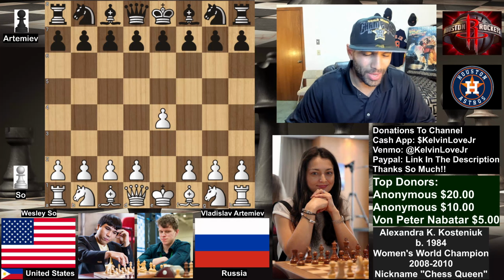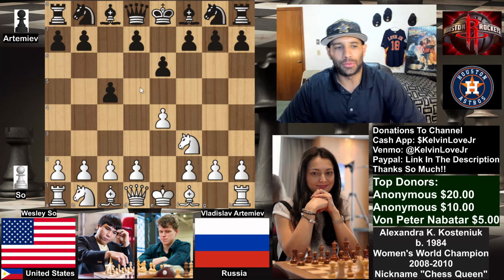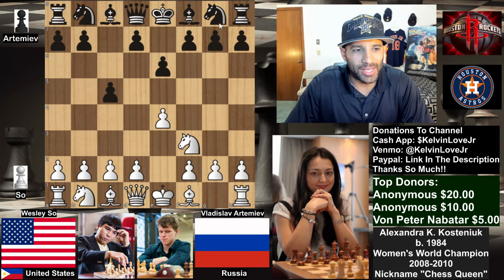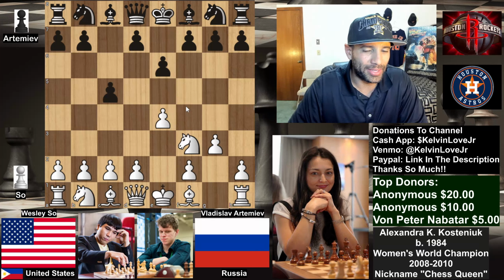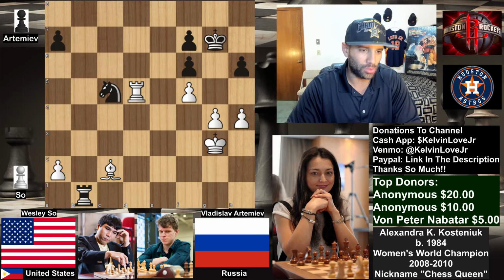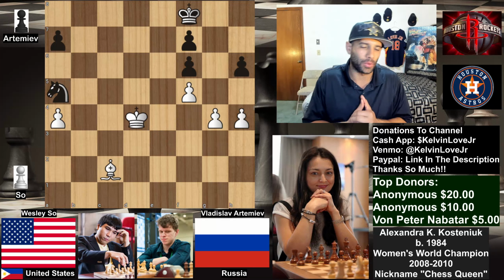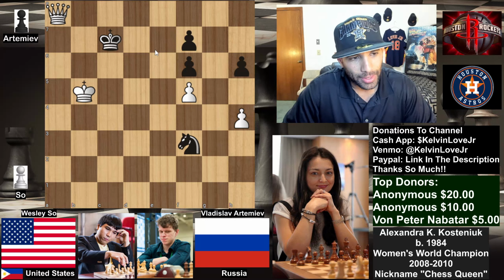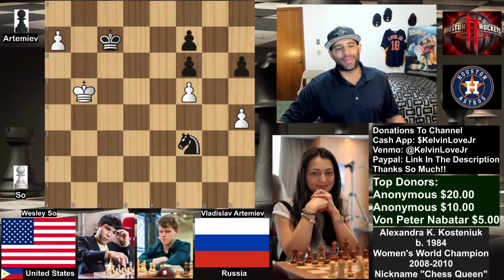Wesley So vs Vladislav Artemiev. 2021 Goldmoney Asian Rapid. Round 7. Same Differences!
Full Analysis of Wesley So vs Vladislav Artemiev. 2021 Goldmoney Asian Rapid. Round 7. Same Differences!

Opening: Sicilian Defense

Move List: 1. e4 c5 2. Nf3 e6 3. g3 Nc6 4. Bg2 Nf6 5. Nc3 d5 6. exd5 exd5 7. d4 cxd4 8. Nxd4 Bg4 9. f3 Be6 10. Be3 Bb4 11. O-O Bxc3 12. bxc3 O-O 13. Rb1 Qd7 14. Nxe6 Qxe6 15. Re1 Qd7 16. Bg5 Qf5 17. h4 h6 18. g4 Qd7 19. Bxf6 gxf6 20. c4 Rad8 21. cxd5 Qxd5 22. Qxd5 Rxd5 23. Rxb7 Rd2 24. f4 Nd4 25. Kf1 Nxc2 26. Re2 Rd1+ 27. Kf2 Nd4 28. Reb2 Ne6 29. Bf3 Rc1 30. Kg3 Rc3 31. R2b3 Rfc8 32. Rb8 Rxb8 33. Rxc3 Nd4 34. Bd1 Rb1 35. Rd3 Ne6 36. Rd5 Kg7 37. f5 Nc5 38. Bc2 Rb5 39. Kf3 Ra5 40. a4 Kf8 41. Ke3 Nb7 42. Rxa5 Nxa5 43. Kd4 Ke7 44. Kc5 Kd7 45. Kb5 Nc6 46. Be4 Ne5 47. Ka6 Nxg4 48. Kxa7 Kc7 49. Ka6 Nf2 50. Bf3 Nd3 51. Kb5 Ne5 52. Be4 Ng4 53. a5 Nf2 54. Bf3 Nd3 55. a6 Ne5 56. a7 Nxf3 57. a8=Q

0:00 Intro And Speaking Tagalog And Russian To Viewers
1:01 Analysis Starts
4:38 Novelty
5:27 Guess The Move
12:55 Closing Remarks And Thanking In Tagalog, Cebuano, Aklanon, Ilocano, Pangasinan, Bikol, Chavacano, Ilonggo, Ibanag, Ivatan, Kapampangan, Kinaray-a, Maguindanao, Maranao, Sambal, Surigaonon, Tausug, Waray, Yakan And Russian

2021 Meltwater Champions Chess Tour

I added a little flag of the Philippines under the American Flag for Wesley So on the analysis layout and a flag of the Philippines above the American flag on the thumbnail itself as a little touch since Wesley So is originally from the Philippines. I hope everyone appreciates it! I also do it for any player who currently represents a country but is originally from another country like Firouzja or Dominguez Perez and soon to be Aronian etc.